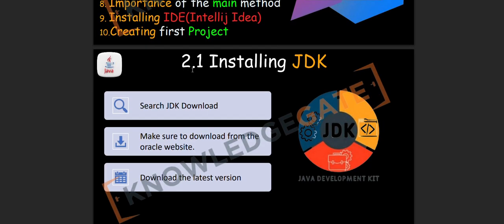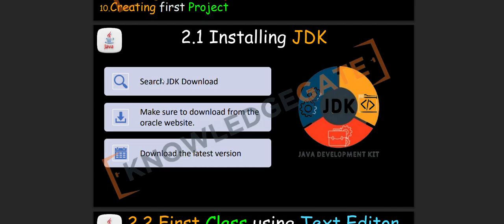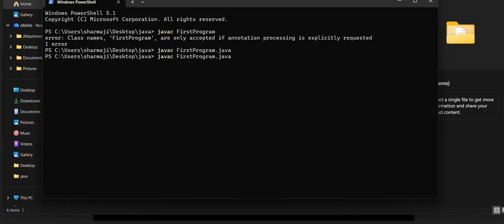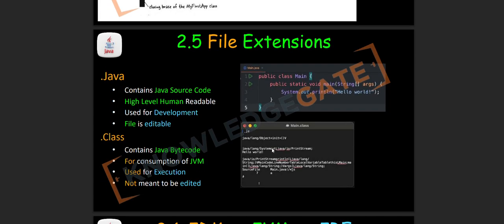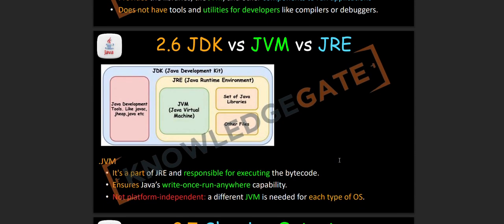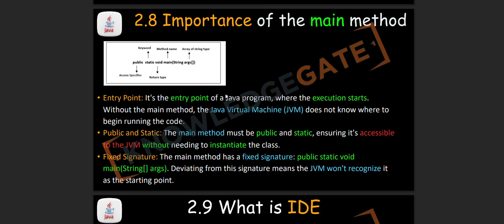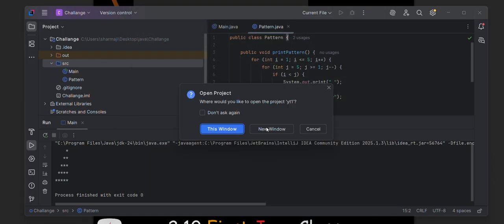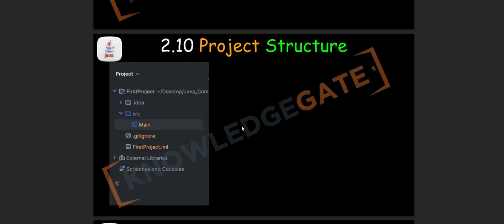Java Tutorial #2 | Install JDK, IntelliJ IDEA & Your First Java Program | in Simple English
🚀 Welcome to Episode 2 of the Complete Java Course in Hindi!

In this video, you'll learn how to set up Java on your computer and write your very first Java program from scratch. We'll cover everything a beginner needs before diving into Java programming.

📚 Topics Covered:
✅ Installing JDK
✅ Writing Your First Java Class using Text Editor
✅ Compiling and Running Java Programs
✅ Anatomy of a Java Class
✅ Java File Extensions (.java & .class)
✅ JDK vs JVM vs JRE Explained
✅ Understanding Program Output
✅ Importance of the main() Method
✅ Installing IntelliJ IDEA
✅ Creating Your First Java Project

🎯 This course is designed for:
✔ College Students
✔ Beginners
✔ Placement Preparation
✔ Deloitte, TCS, Infosys, Accenture Aspirants
✔ Anyone who wants to learn Java from scratch

💻 No prior programming knowledge is required.